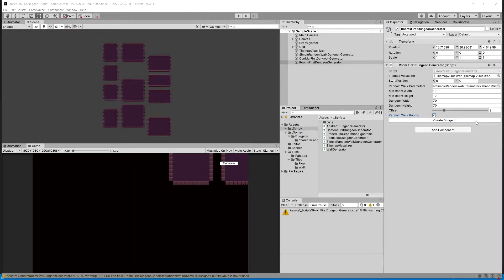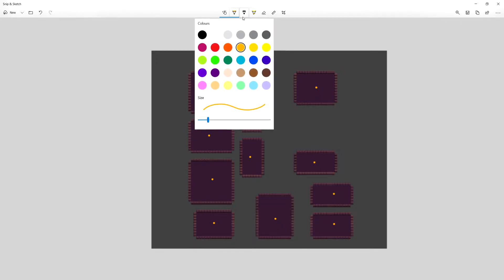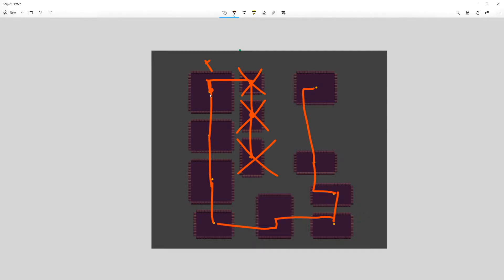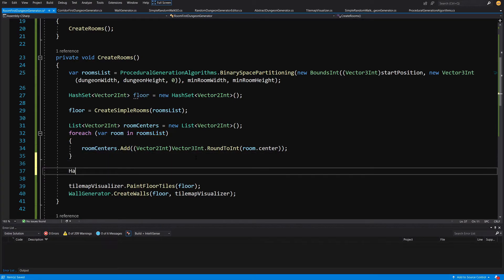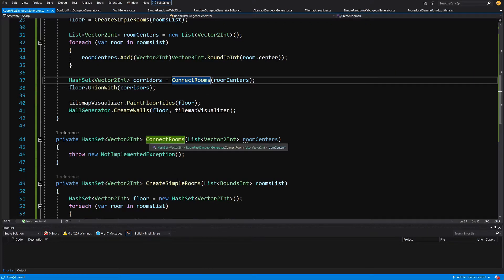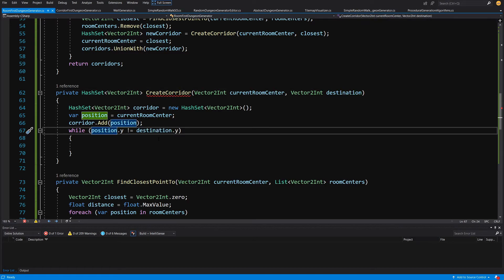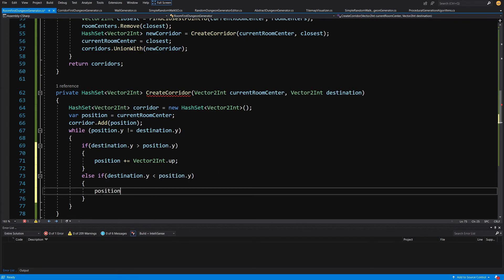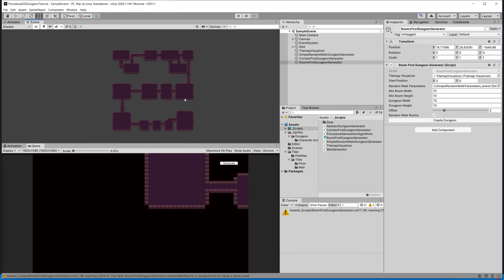Connecting rooms using corridors - P16 - Unity Procedural Generation of a 2D Dungeon